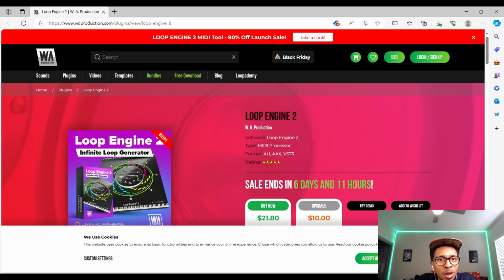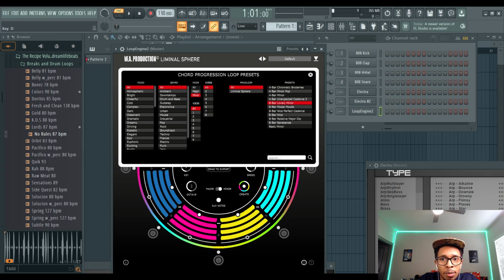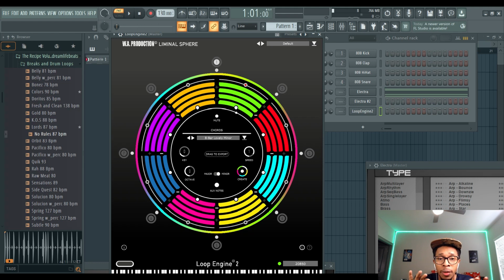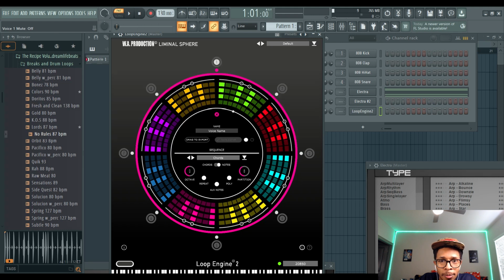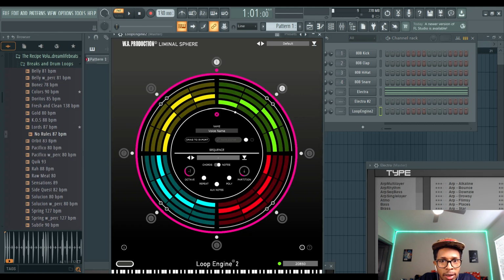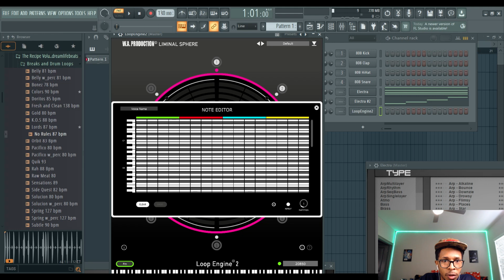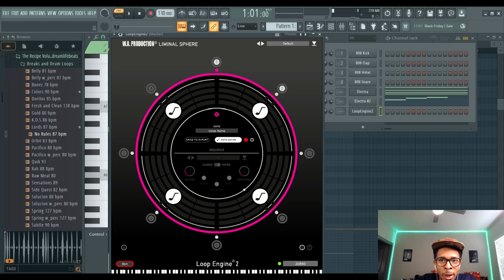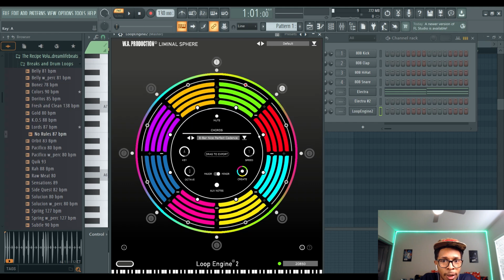Buy it or Deny it WA Production Loop Engine 2 VST 😲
In today's video we check out Loop Engine 2 and see if we should BUY it or DENY it

BUY BEATS HERE : hollywoodFLOSS.beatstars.com

Loop Engine 2, Seance, Infes, Specnite, J Dilla, Q Tip, A Tribe Called Quest, J Cole, Big Krit, Outkast, Tape Dreams, Travis Scott, VII, Electric Rain, Hollywood FLOSS,how to chop samples in ableton,how to chop samples in fl studio 12,how to chop samples in logic pro x,how to chop samples in fl studio 20,how to chop samples in garageband,how to chop samples in ableton live 10,how to chop samples with ease,best way to chop samples,how to chop up soul samples,serato sample tutorial,serato sampler,serato sampler tutorial,serato sample ableton,how to chop a sample,how to boombap, superior drummer